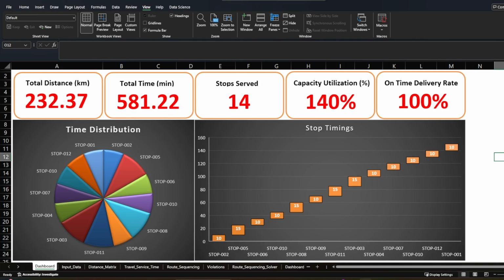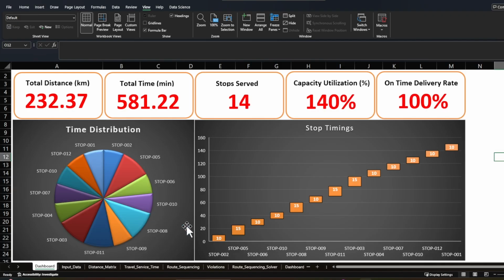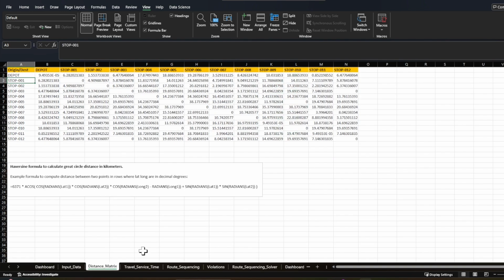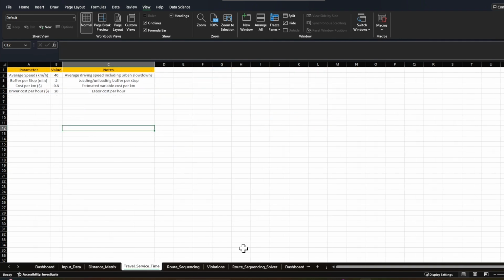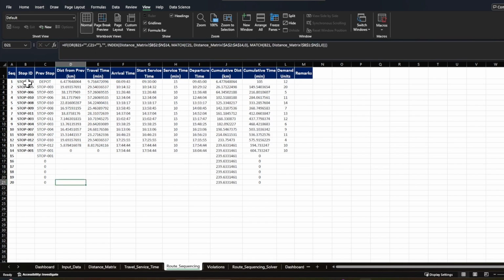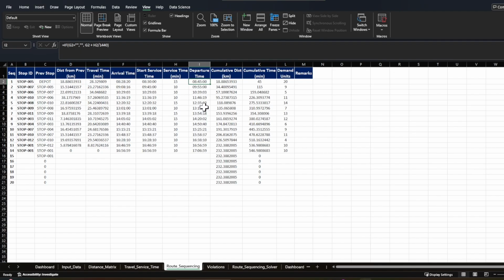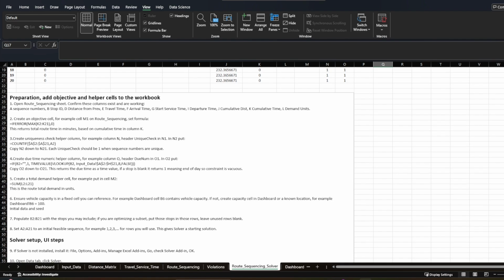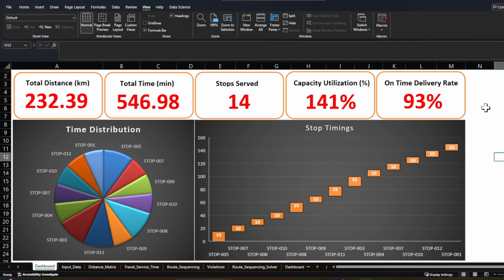Logistics Route Optimization in Excel | Step-by-Step Logistics Route Planner using Solver Best Route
Plan and optimize delivery routes directly in Excel , no coding, no expensive software.
In this video, we’ll build a Warehouse Route Optimization Tool in Excel that minimizes total travel time and distance using Solver.

Learn how to structure input data, calculate distance and travel time, and automate route sequencing with live KPIs and dashboard charts.

💡What you’ll learn in this video:

How to build a Warehouse Route Planner in Excel
How to calculate travel time and service time in Excel
How to use Excel Solver for route optimization
How to minimize total route time with constraints
How to set up unique route sequence numbers
How to apply on-time delivery and capacity constraints
How to visualize routes with Excel charts and KPIs
How to build Gantt-style route timeline in Excel
How to analyze route performance and identify violations
How to compare route alternatives using Solver
How to automate warehouse route dashboards

✅ Key Questions Answered in this Video:

How to create a warehouse logistics route planner in Excel
What is the best way to optimize routes using Excel Solver
How to calculate total travel time and distance in Excel
How to build a distance matrix between multiple delivery points
How to create arrival and departure times dynamically
How to apply time window constraints for deliveries
How to measure route performance and on-time delivery
How to visualize route data with Excel charts
How to identify late deliveries using conditional formatting
How to calculate capacity utilization in route planning
How to use Solver for transportation and routing problems
What constraints are needed for route optimization
How to choose between minimizing distance or time
How to integrate route planning with warehouse dispatch
How to automate KPI dashboards in Excel
How to use Excel as a warehouse route optimization tool
How to model logistics routes without macros or add-ins
How to set up Solver correctly for route optimization
How to validate route sequence logic in Excel
How to make data-driven logistics decisions using Excel